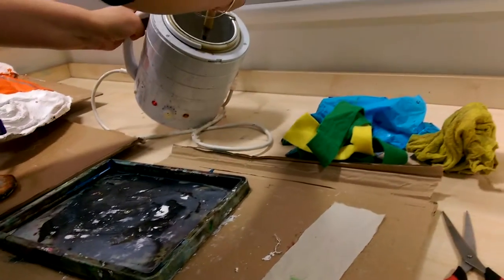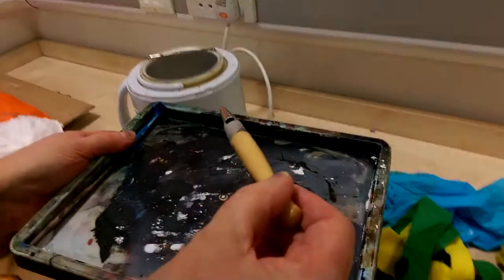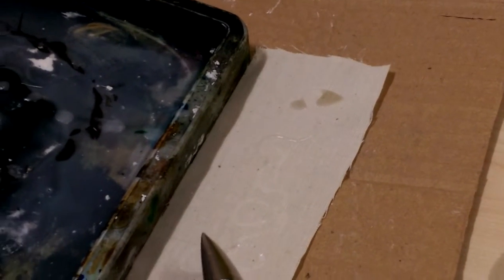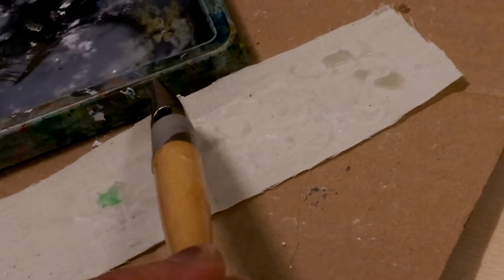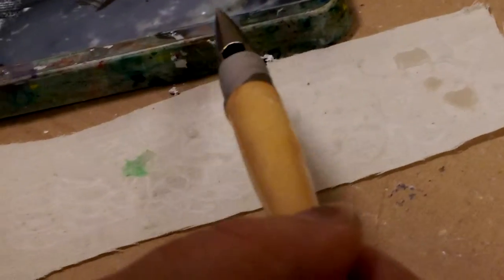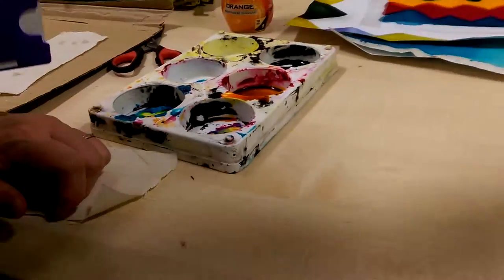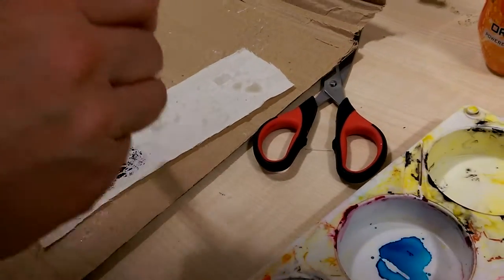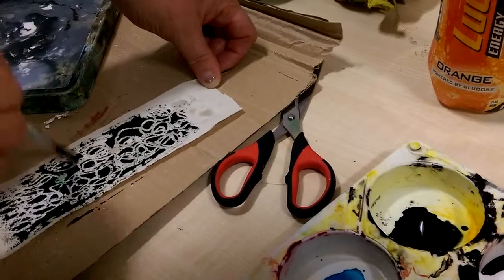A nice method of waxing paraffin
This is a really nice and creative method of art which called waxing paraffin which is beautiful :)